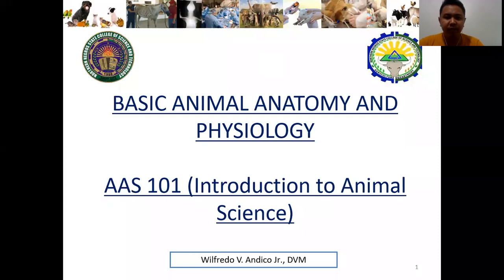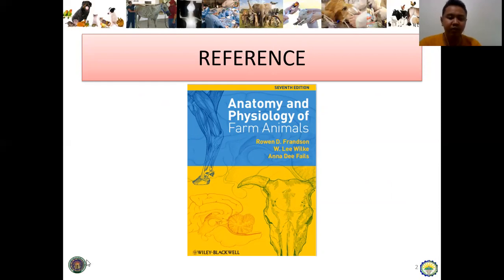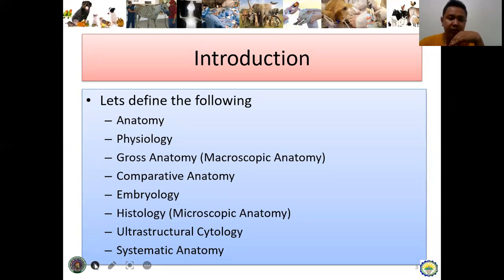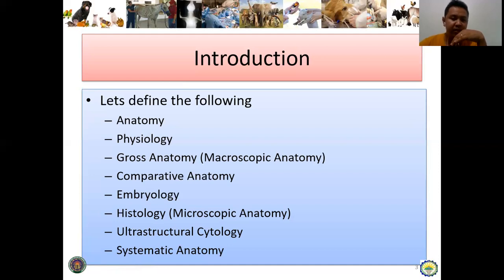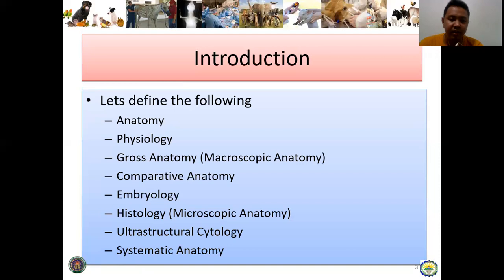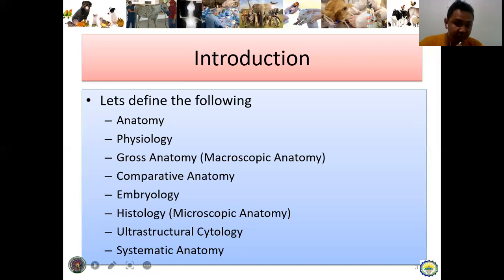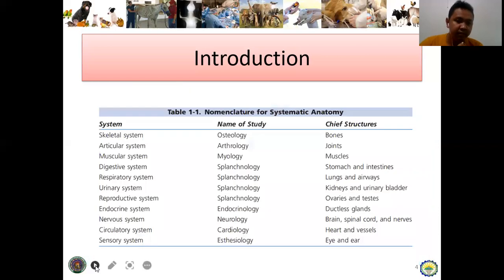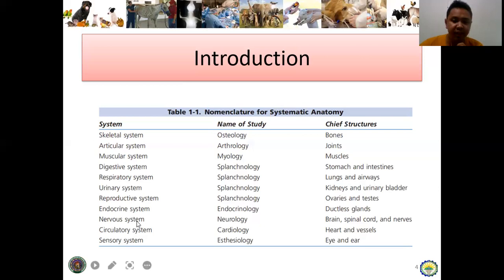01_AAS 101 (Introduction to Animal Science) - Introduction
This lecture is intended for the Bachelor of Science in Agriculture students of NONESCOST taking AAS 101 (Introduction to Animal Science)